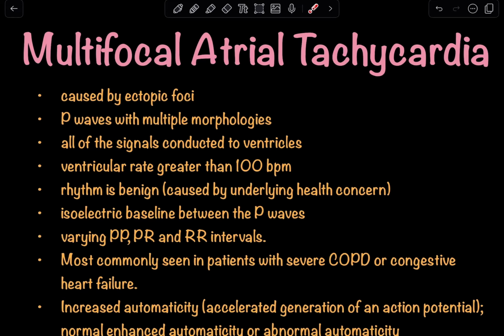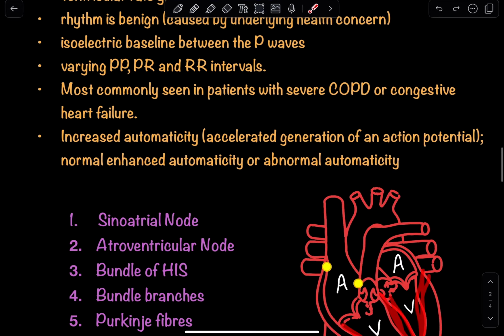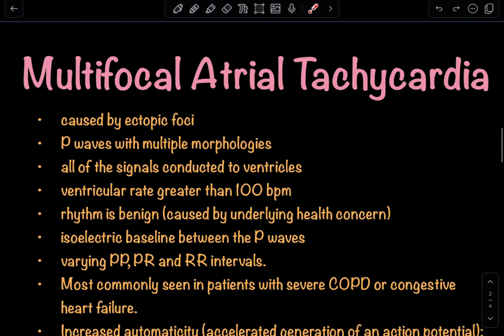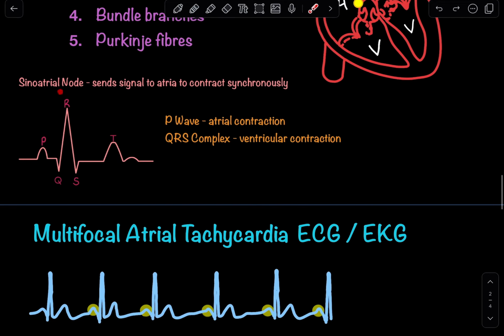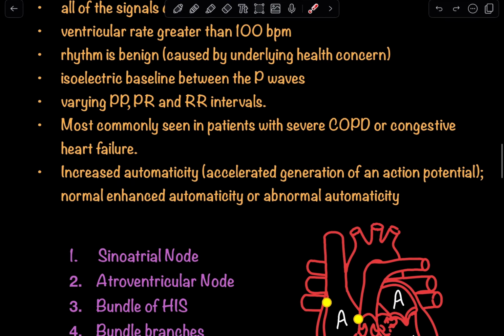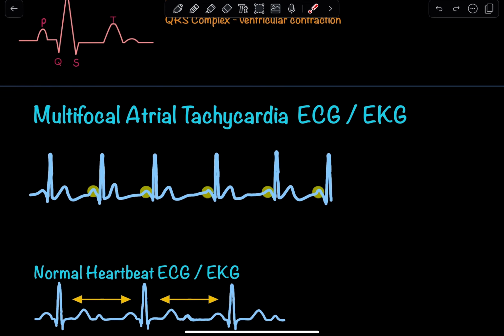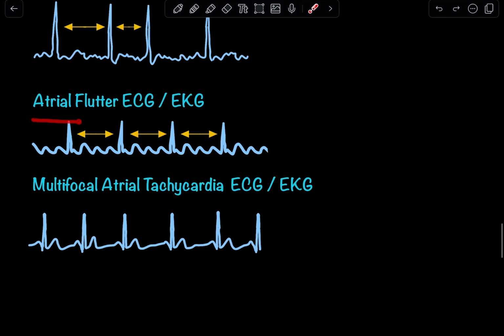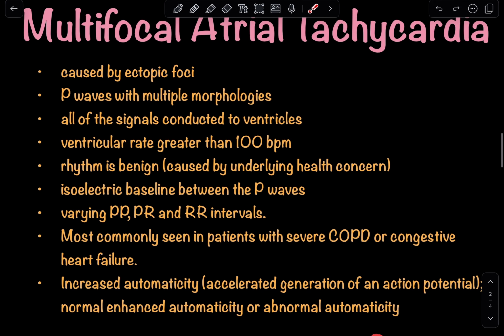Multifocal Atrial Tachycardia | Cardiovascular Pathophysiology